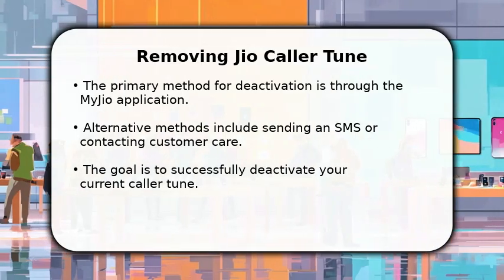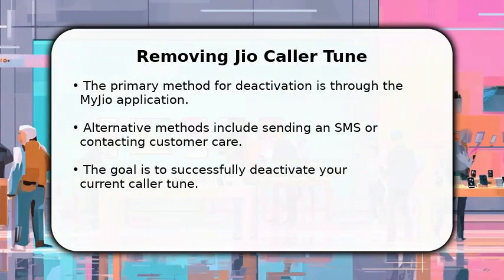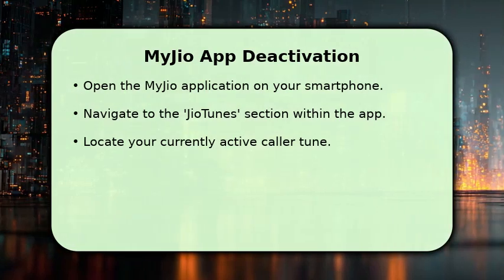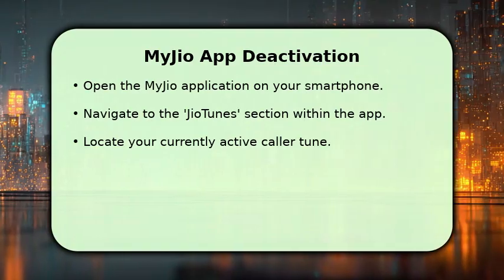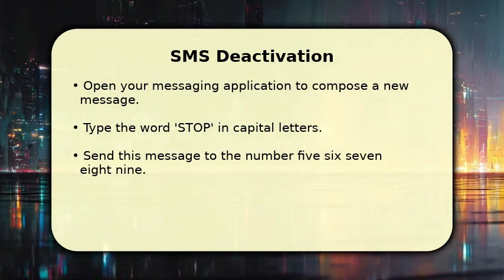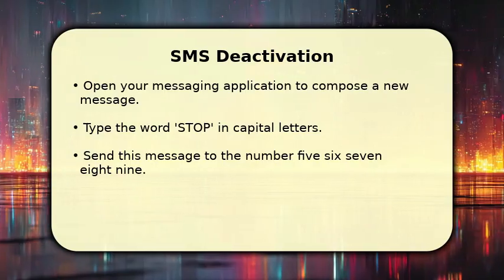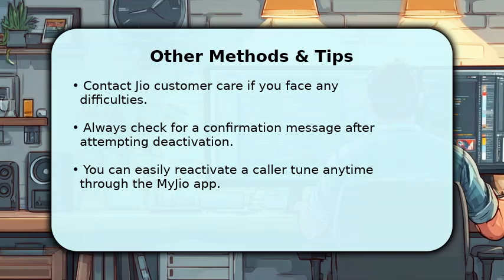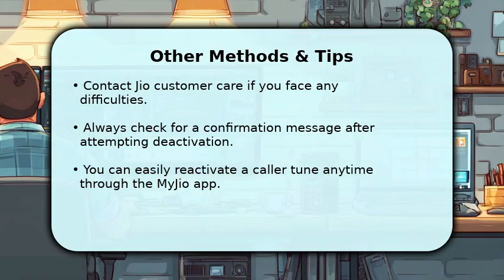How to Remove Jio Caller Tune 2025 - Easy Guide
▸ :^) Looking to remove your Jio caller tune? This easy guide provides a clear, step-by-step process to deactivate your Jio tune quickly and effortlessly. Whether you've set it by mistake, are no longer interested, or simply want to revert to a standard ringtone, we'll show you how. Learn the different methods available, including using the MyJio app, sending a simple SMS message, or utilizing IVR options. Stop your Jio tune without any fuss and regain control over your phone's incoming call experience. This tutorial is designed to make the caller tune deactivation process straightforward for all users, ensuring you can manage your mobile services effectively. Get ready to enjoy a default ringing tone again. Tags: remove jio caller tune, deactivate jio tune, stop jio caller tune, jio tune removal, myjio app, jio sms codes, caller tune deactivation, jio service, mobile tricks, how to jio tune .